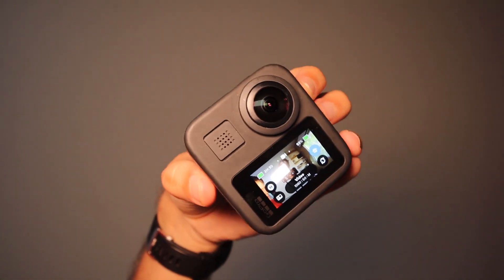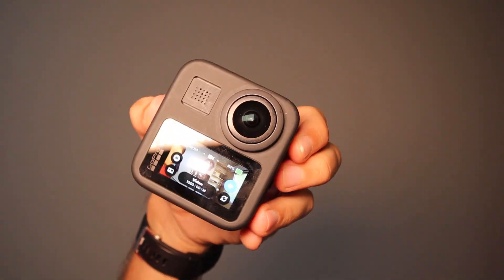gopro max vs osmo pocket - gimbal stabilization vs software stabilization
how gopro max software stabilization compared to dji osmo pocket mechanical stabilization,

gopromax djiosmopocket gimbelwars gopro max review gopro max 360 gopro hero 8 action camera